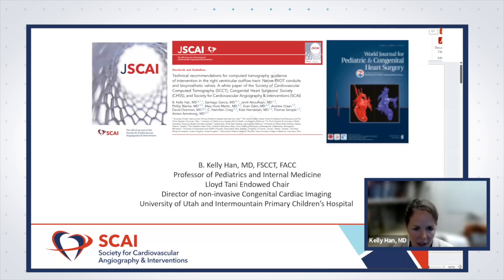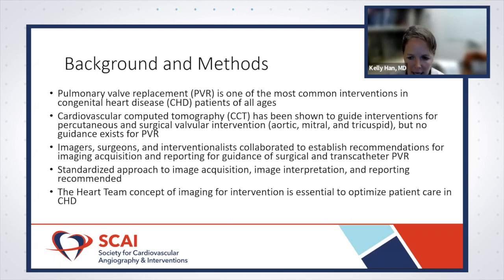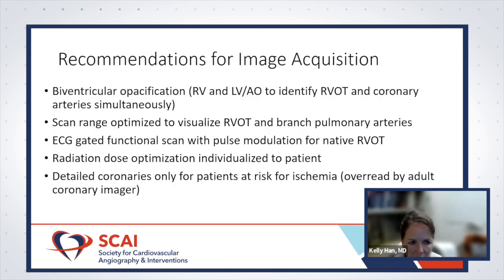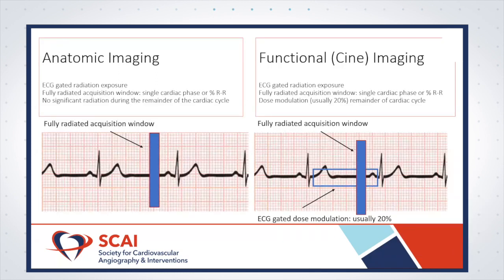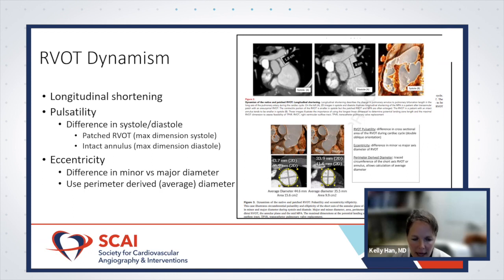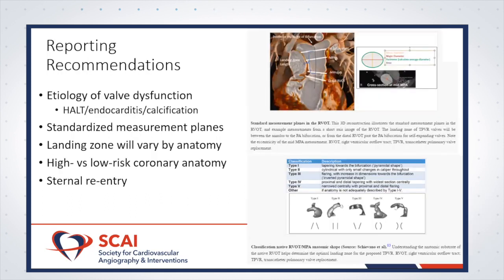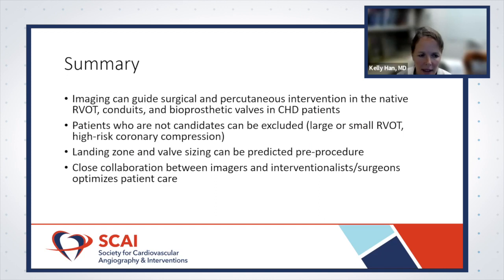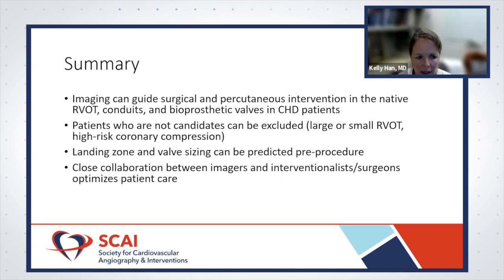Conversations in Interventional Cardiology: Technical Recommendations for CT Guidance of Native RVOT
KOLs Kelly Han, Frank Ing, Matthew Gillespie, and Shabana Shahanavaz, discuss the key takeaways from the recently published White Paper on Technical Recommendations for CT Guidance in the Right Ventricular Outflow Tract.